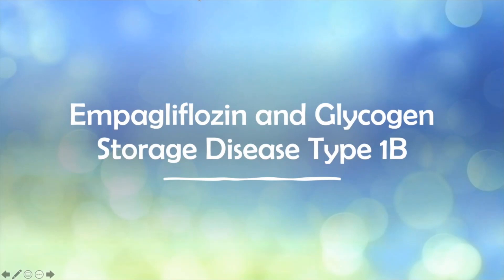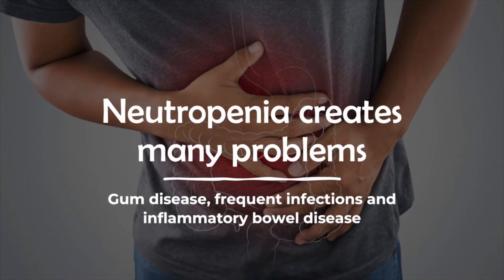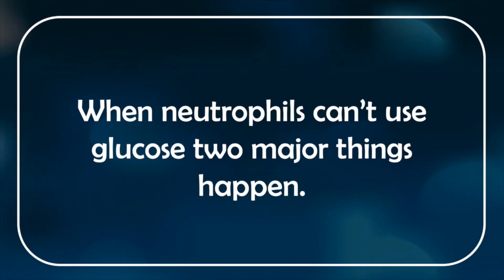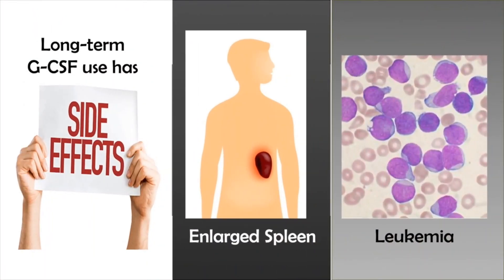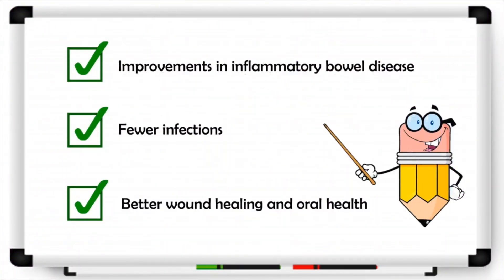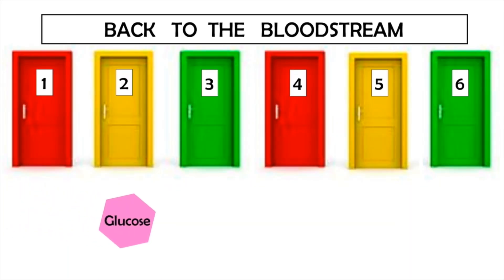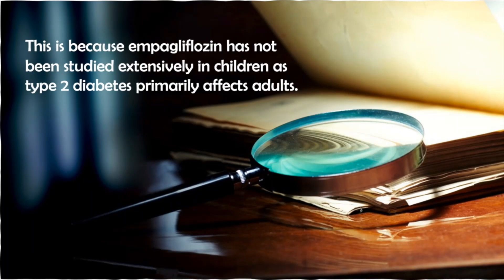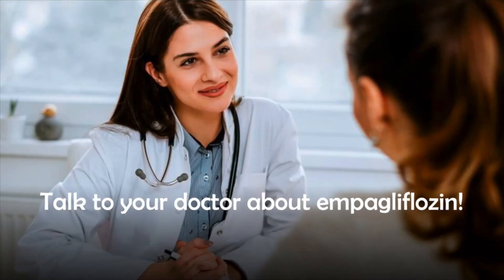GSD 1b - Kathryn Pierce, M.A. - Treating Neutropenia in GSD1b using Empagliflozin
Kathryn Pierce, a PhD student at York University, explains how empagliflozin helps treat neutropenia in glycogen storage disease type 1b. This video is best heard in conjunction with the podcast by Dr Terry Derks because the two together provide an excellent illustration of patient advocacy. The video provides a simple-to-understand explanation of the condition and the treatment under discussion in the podcast